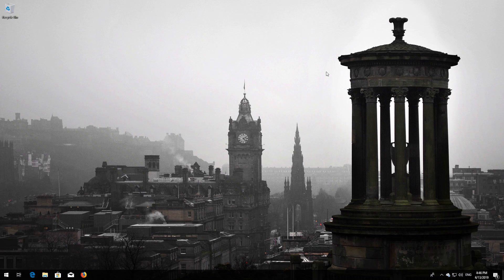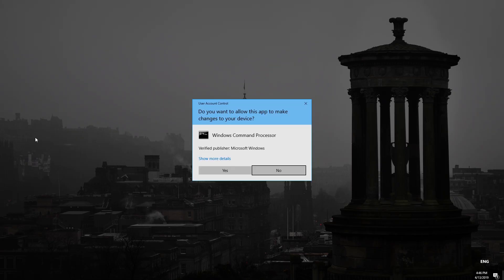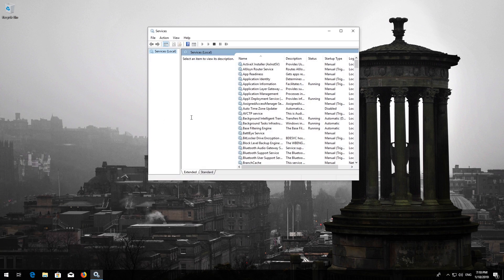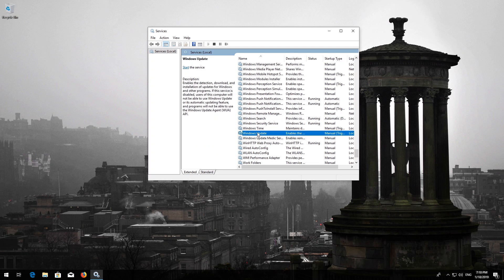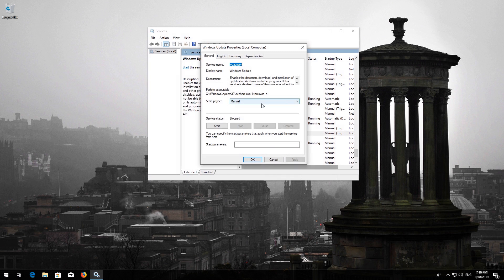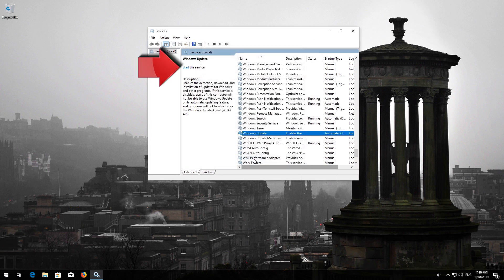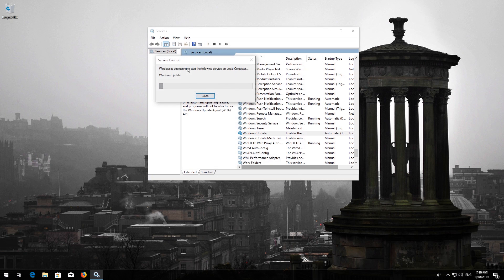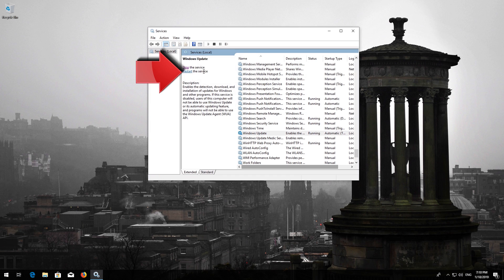Fix Windows Update Error 0x80070005 in Windows 10 [2026 Tutorial]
How to Solve Error 0x80070005 in Windows 10. How do I fix error code 0x80070005 in Windows 7. Error Code 0x80070005 when installing Windows Updates Fix. Steps to Fix Error 0x80070005 in Windows. Solution to Windows 8  Error Code 0x80070005. Fix Windows Update error code 0x80070005.